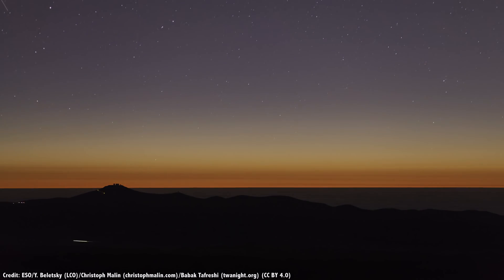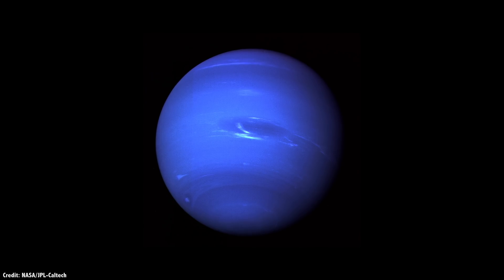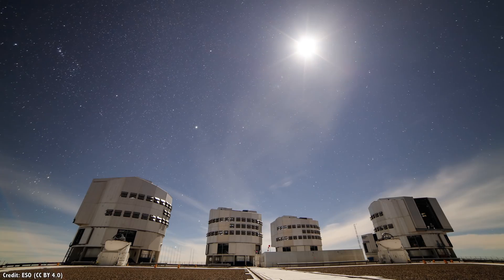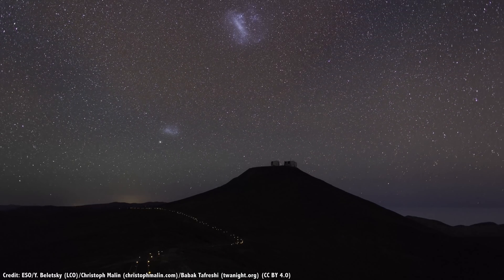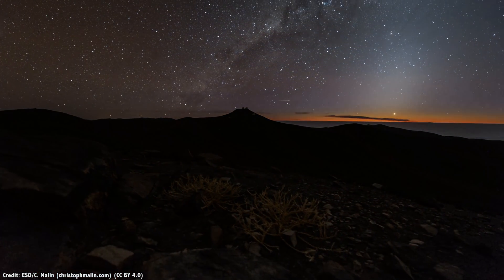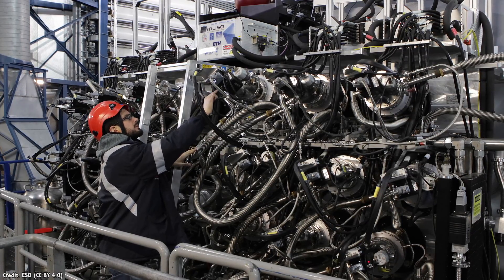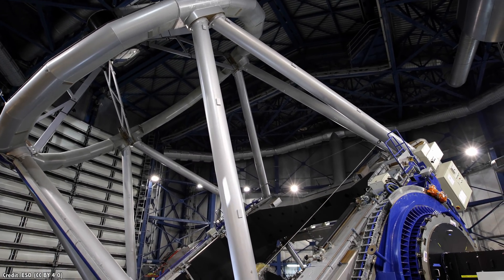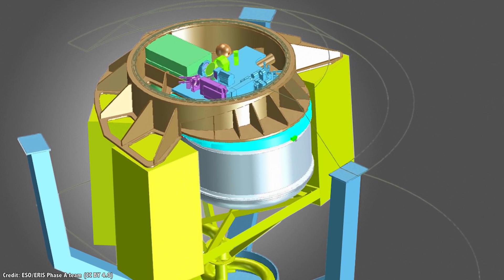Making the Atmosphere Disappear. The Power of Adaptive Optics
The Earth’s atmosphere keeps us safe from the harsh environment of space, but it also obscures our view into the cosmos. No matter how powerful a telescope you build, the turbulence of the atmosphere limits your resolution.

But astronomers and engineers have an amazing technology that allows a telescope to peer into space as if the atmosphere isn’t even there, producing images from here on the ground which are as sharp and clear as if the telescope was out in space.

It’s called adaptive optics, and we’re now at the point where the most powerful ground-based telescopes have matched and even exceeded the capability of space telescopes.